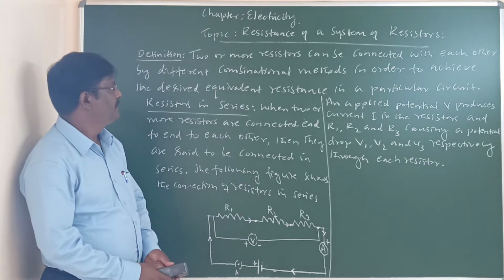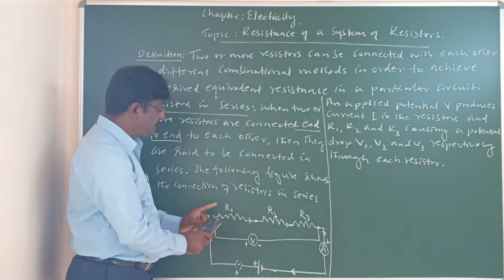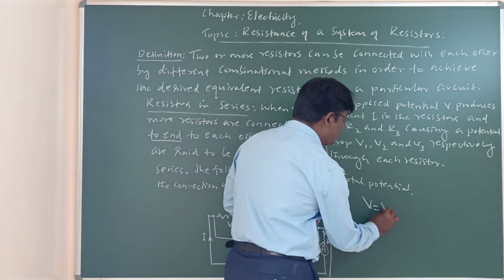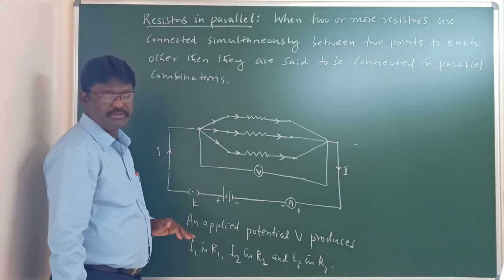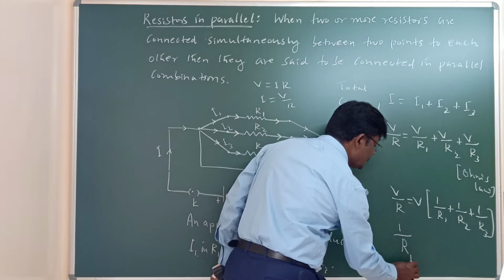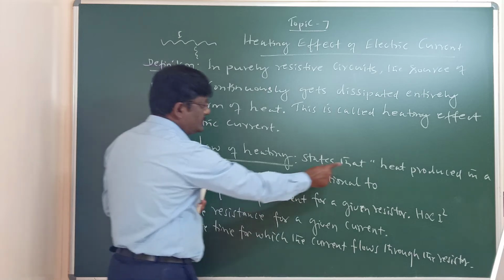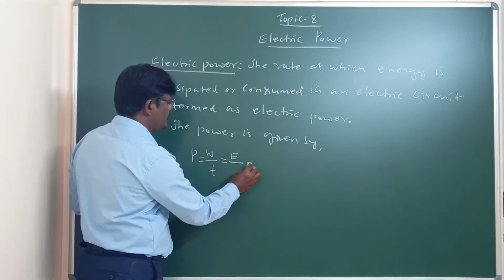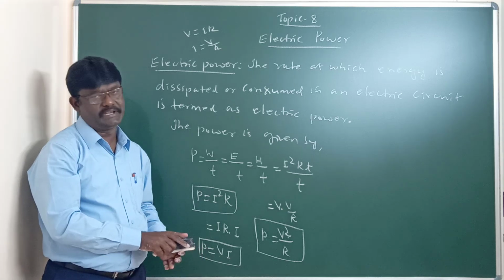10th Electricity (Continued) Topic- 6,7 and 8 By Sangeeth raj m